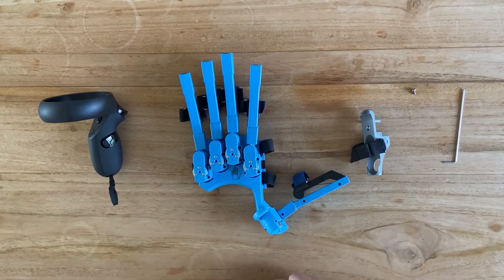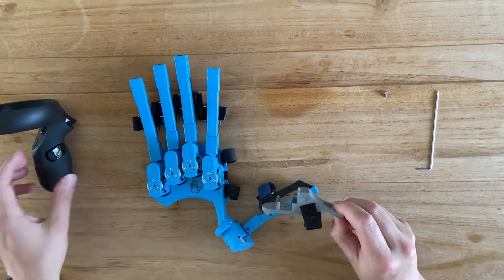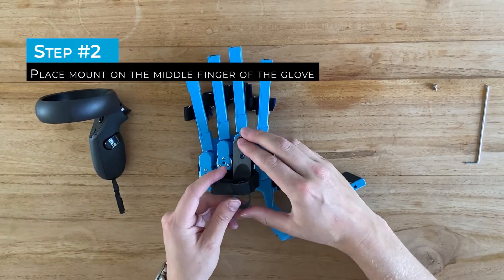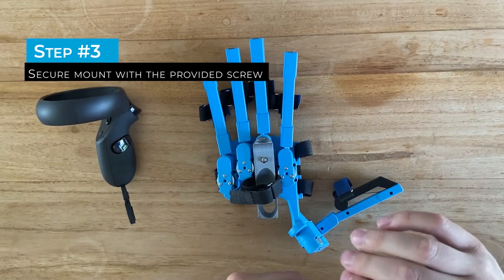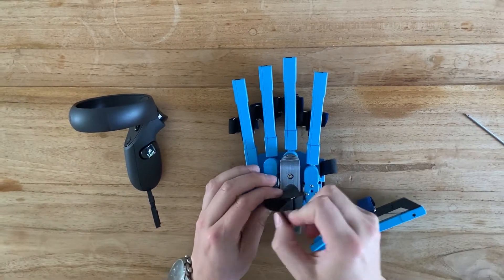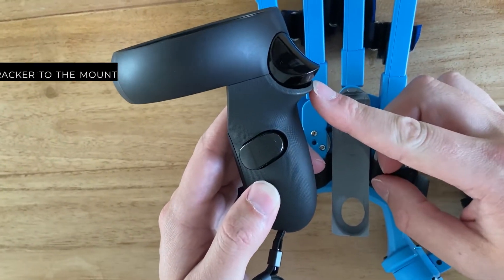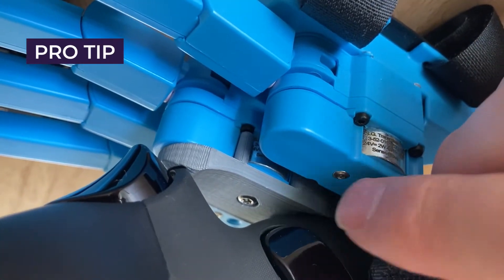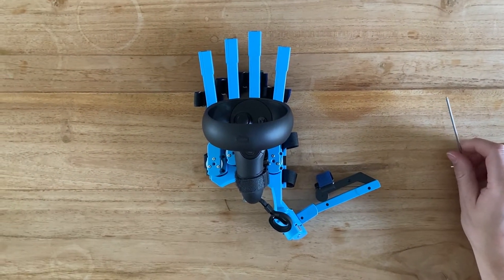How to ​​attach Oculus Rift S controllers to the SenseGlove DK1 haptic gloves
Did you order a set of controller mounts for the Oculus Rift S controllers? In this video, we guide you on how to attach the trackers to your pair of SenseGloves haptic gloves.